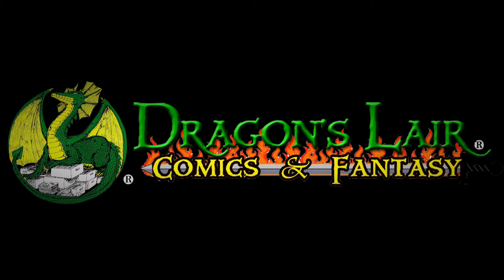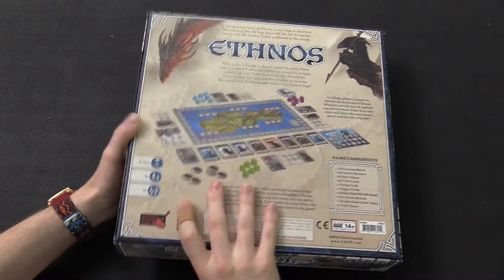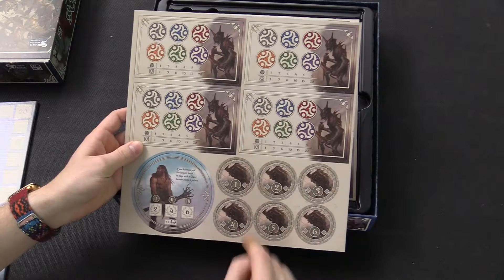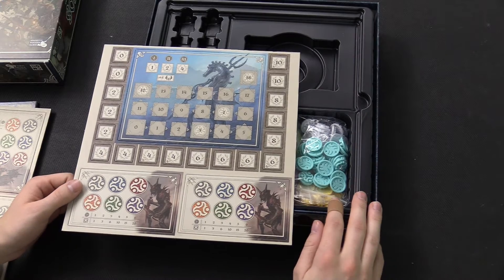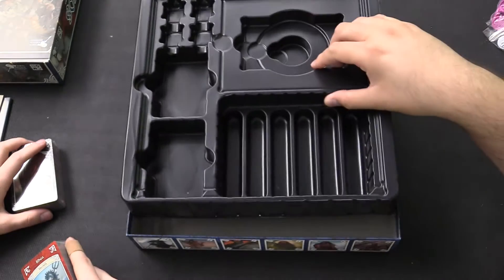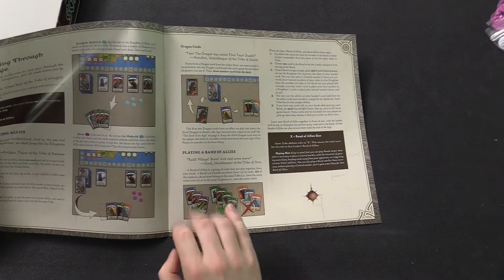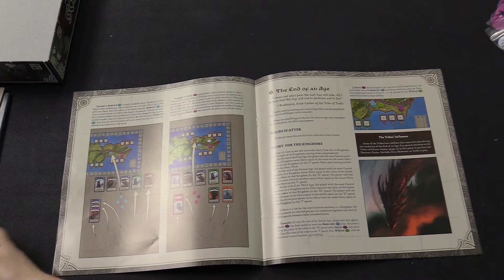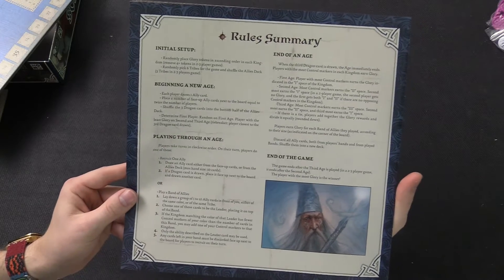Tabletop Spotlight | Ethnos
Can you lead your tribe to victory in this fun card matching game from CMON? Ethnos is on the Tabletop Spotlight!

Host: AdamHarry
Guest: Evan from Dragon's Lair
Sound FX: Temple Bell | Mike Koenig